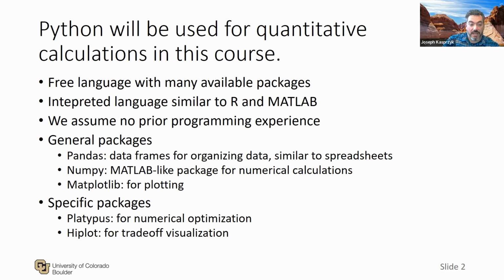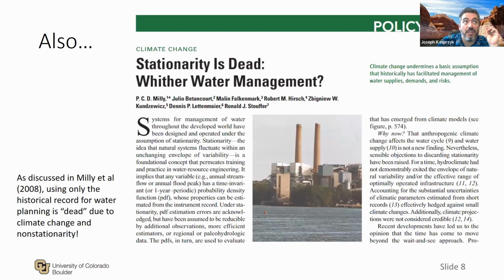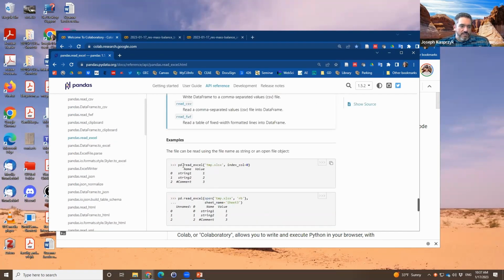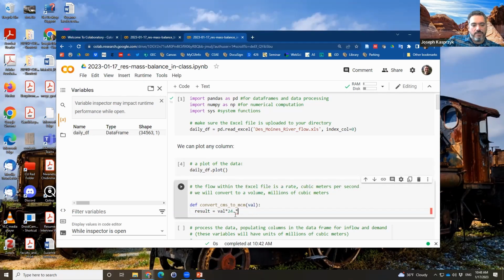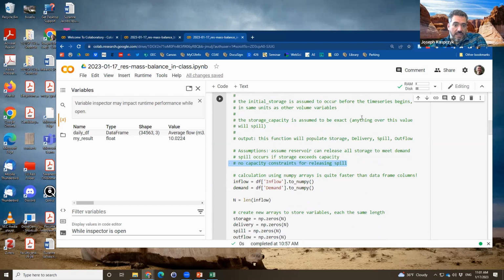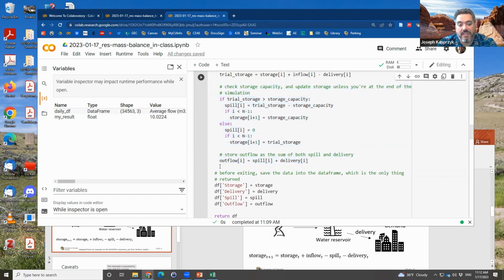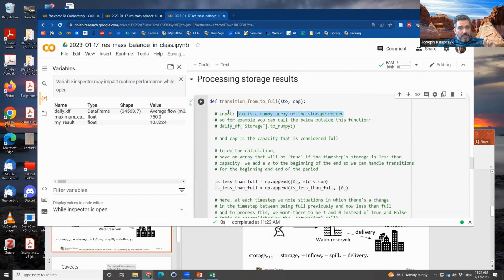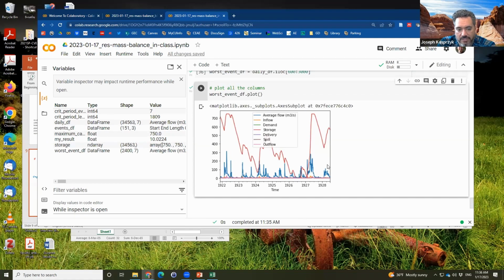Single Reservoir Analysis with Python 1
A lecture from CVEN 5393, Water Resources Systems and Management, at CU Boulder. For class on January 19, 2023, this lecture follows the introductory lecture that defines water resources planning and management and what reservoir analysis seeks to do.

The lecture provides a brief introduction to Python, calculating mass balance of a reservoir and its critical period. This initial example uses the historical record and has a very basic decision rule, but subsequent examples in class will add levels of detail to this.

The example was adapted from code from the ECSTATIC repository, originally authored by Prof. Stefano Galelli. Coming soon: download links for the data and examples for the public.